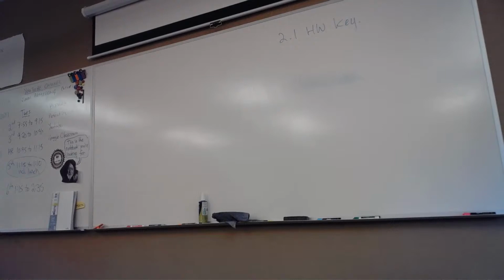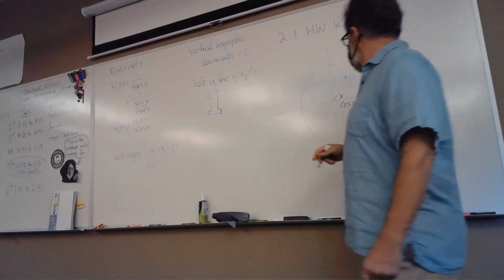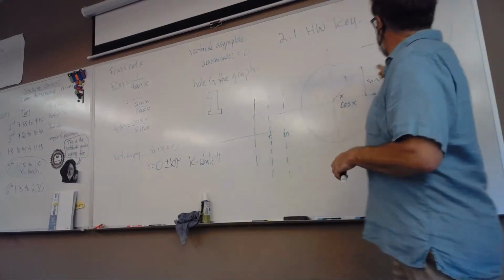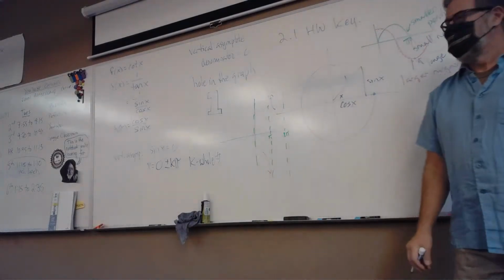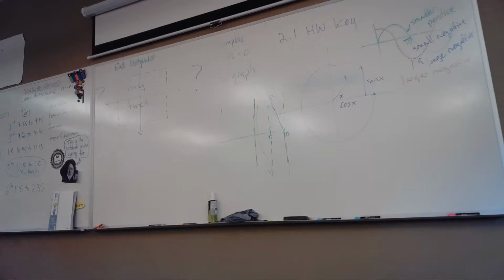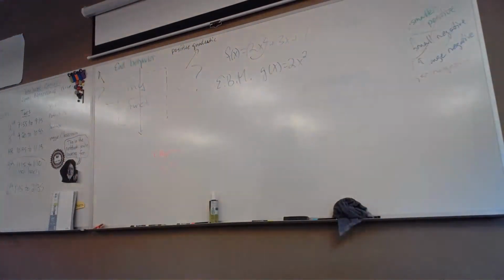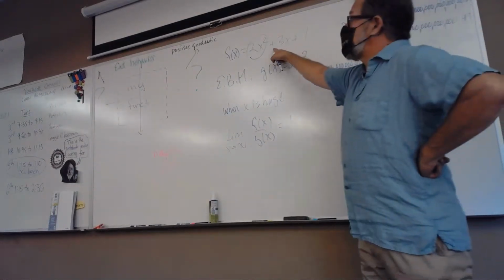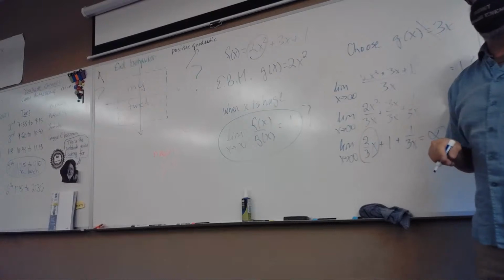AP Calculus 9-9-2021